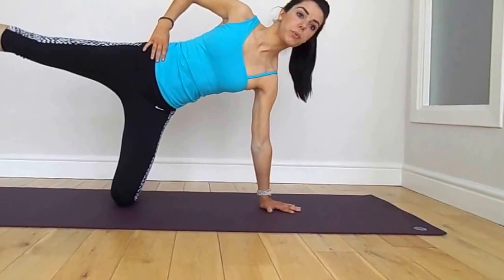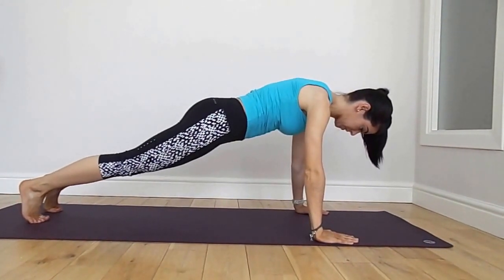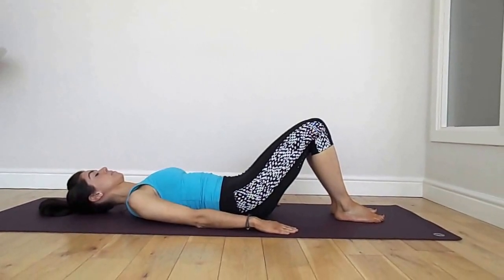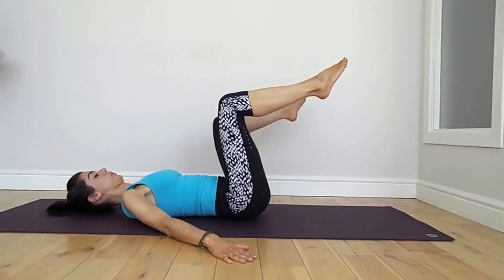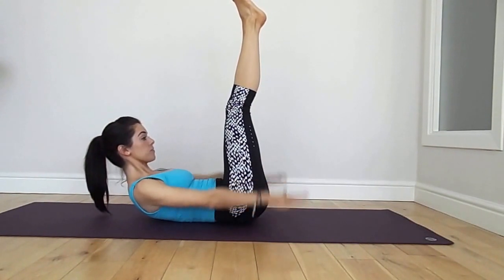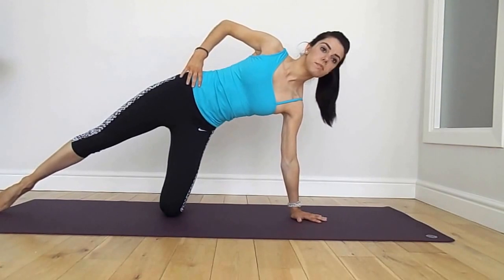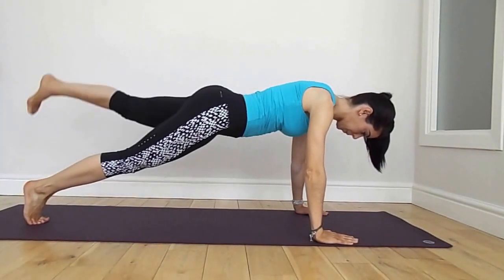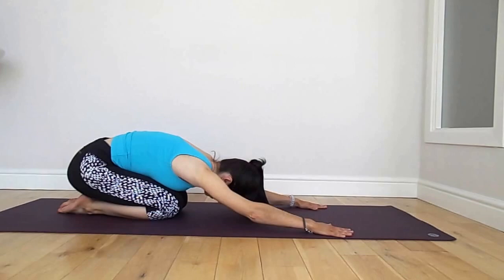Pilates for a good sweat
This video is an intermediate to advanced workout to build a sweat using good pilates form.

My BRAND NEW ONLINE PLATFORM is here! The Anytime Studio: your Pilates and movement studio designed so that you can take a class anytime, as well as access special 6-week programmes to suit your needs anytime!

The Postnatal Pilates Guide created by Tracy!
The Postnatal Pilates Guide educates mums on strengthening their body and returning to fitness safely at ANY stage to restore their core, optimise strength, and feel good postpartum.

About Tracy:
Tracy is an APPI Pilates Teacher, Course Presenter and Chartered Physiotherapist (MSc BSc). She hosts online live Pilates classes, 1-2-1 sessions & home programmes, and writes a Pilates, fitness & healthy lifestyle blog inspiring strength and wellness through evidence-based info!